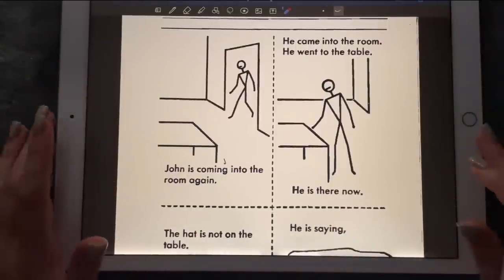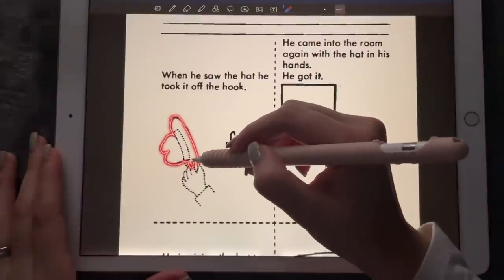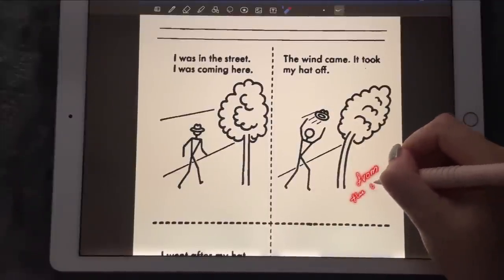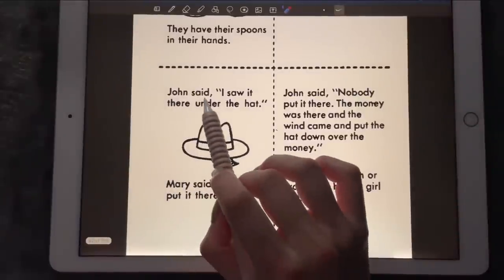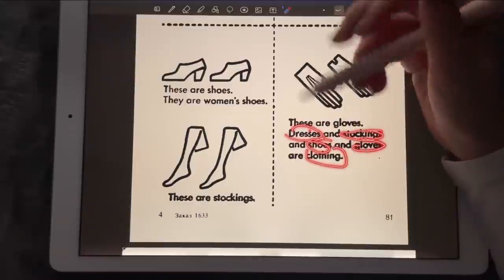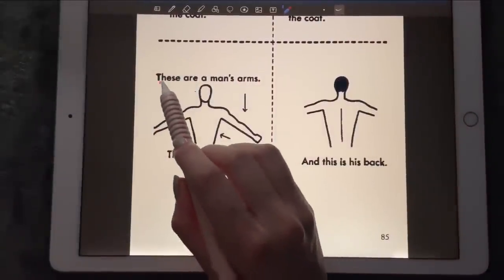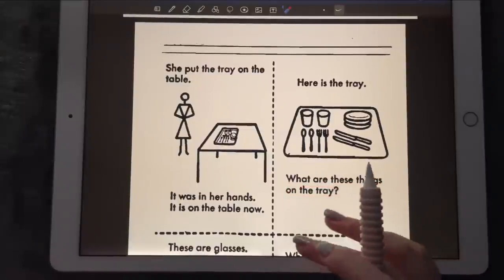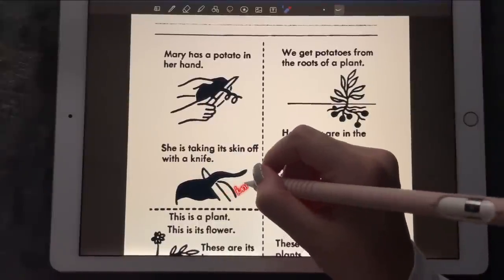iPad ASMR - Inaudible Reading (Picture Book) - Tracing - Clicky whispers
(3 videos per month & behind the scenes photos)
Hi Everyone, today we're doing an inaudible reading of a Picture book from the 1960s. (I was only able to find the digital version)

You'll hear:
- Clicky mouth sounds
- Some Pen/Pencil Sounds while tracing.
- iPad Writing Sounds
- LOTS of Tracing

ASMR Requests: I take almost everyone's request. But because there are a lot of them, you'll most likely see the video you're requesting ATM in 30-45 days.